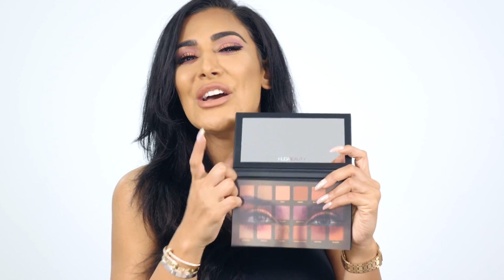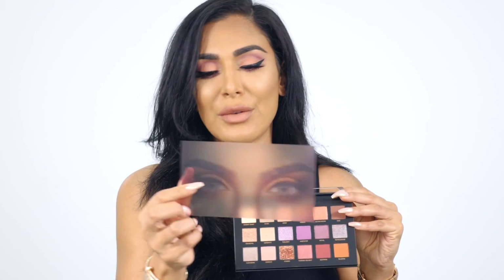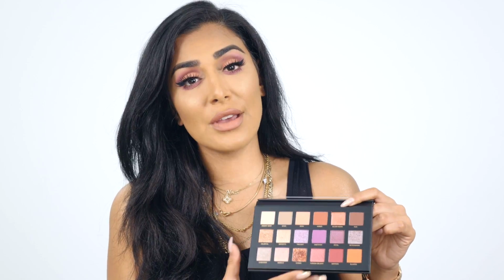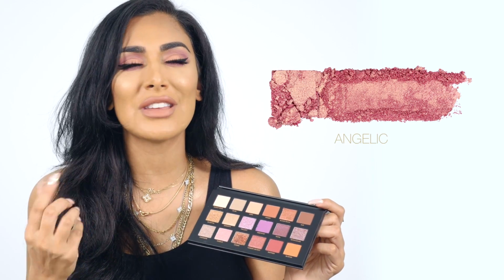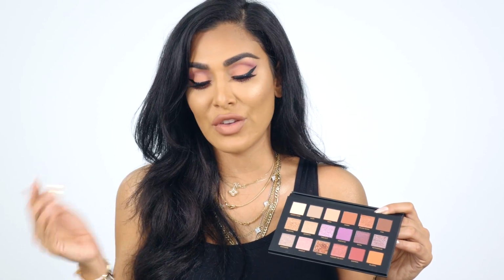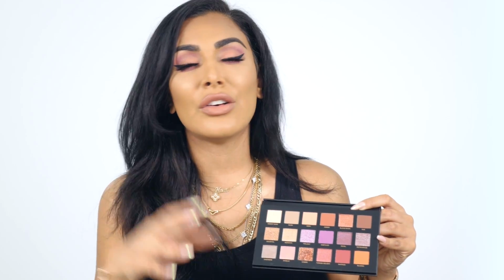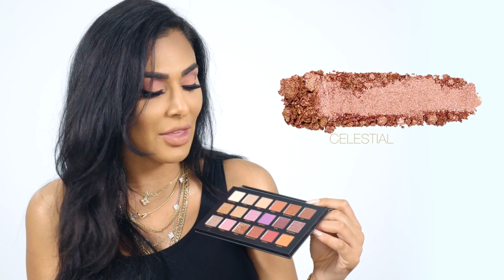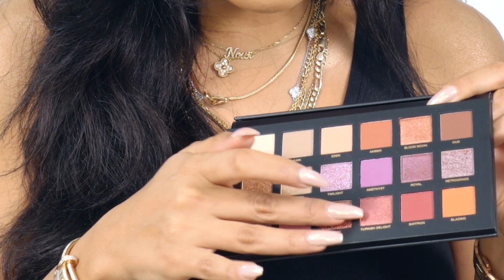Huda Beauty DESERT DUSK: Everything You Need to Know!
We’re so excited to be launching our Desert Dusk Palette globally on September 18th! You’ll be able to get your hands on the palette in store in the US and Canada via Sephora.com and shophudabeauty.com -

UK at Harrods and Selfridge’s, in the UAE at Dubai Mall, Mall of the Emirates, Mirdif City Center, and Yas Mall, across Europe at selected retailers and also Sephora Australia. The palette will be available online at Sephora.com, for the US, Australia, and Canada, Cultbeauty.co.uk, and ShopHudaBeauty.com (we ship internationally!).

We share beauty secrets, tips and inspirations daily! \ لا تنسي زيارة هذه المواقع حيث أشاركك حيل وأسرار تجميليّة

Don't forget to visit:
Snapchat: RealHudaBeauty \ صفحة سناب شات